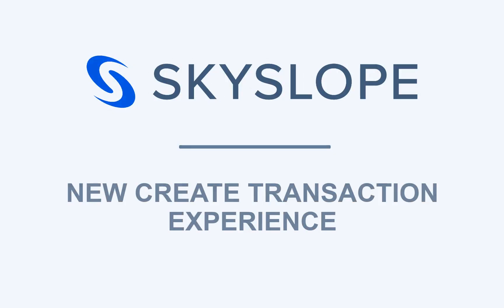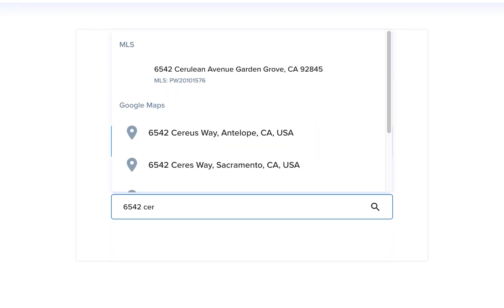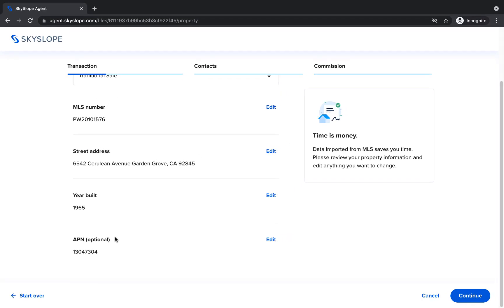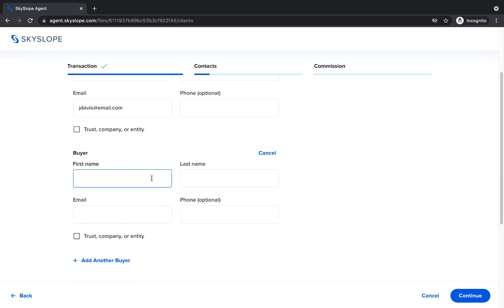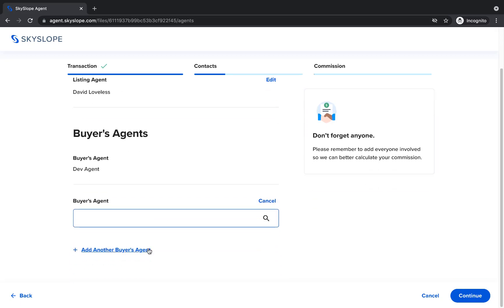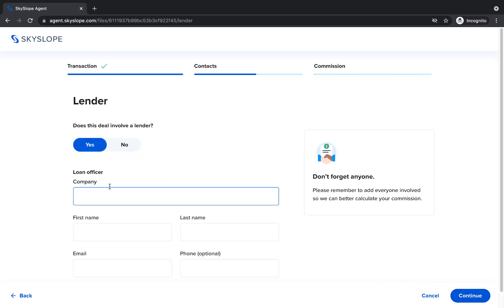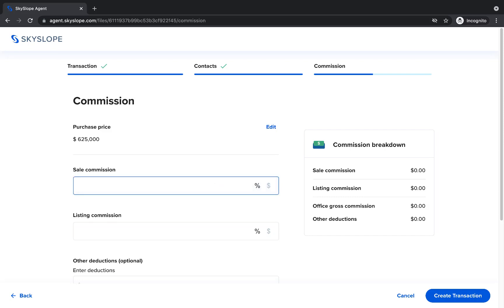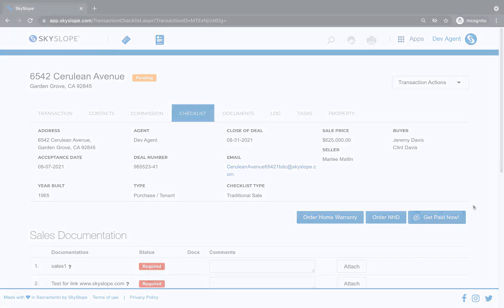New Create Transaction Experience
Here at SkySlope, our goal is to make it as easy as possible to be a real estate agent. That's why we've designed a brand new Create Transaction experience for entering buyer files into your SkySlope account. Check out this video for a closer look!

Have questions? Don't hesitate to reach out to our 24/7 Support team, via live chat, phone and email. Visit support.skyslope.com.